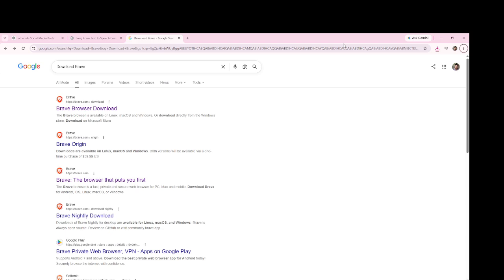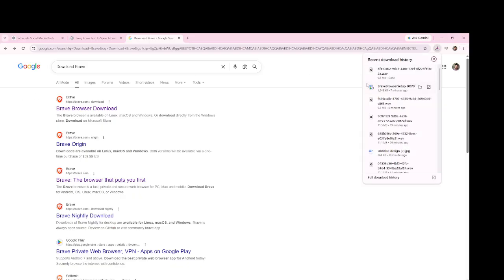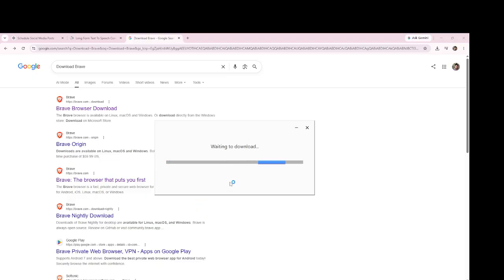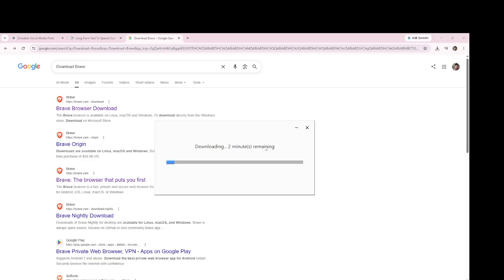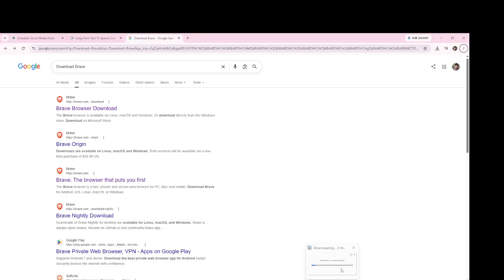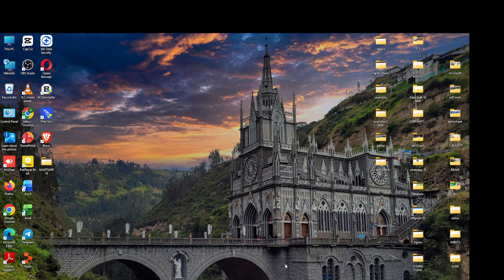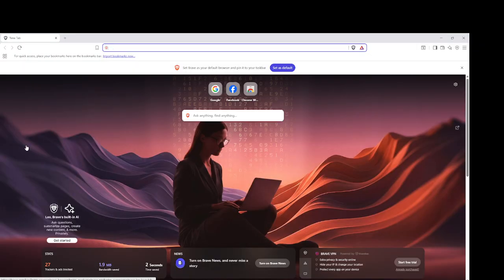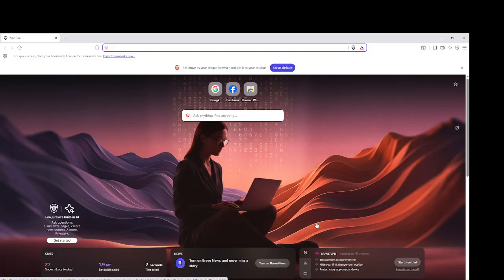How to Install Brave Browser on Windows Full Guide 2026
Learn how to install Brave Browser on Windows with this quick 2026 guide. Follow the latest step-by-step instructions to download, install, and set up Brave Browser on Windows 11 and Windows 10 for faster browsing, built-in ad blocking, and enhanced privacy.